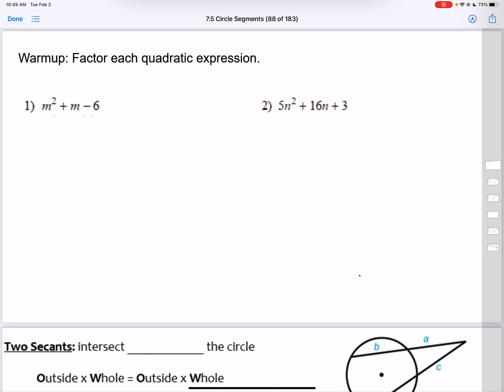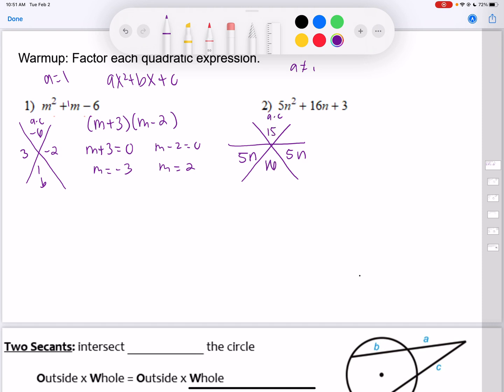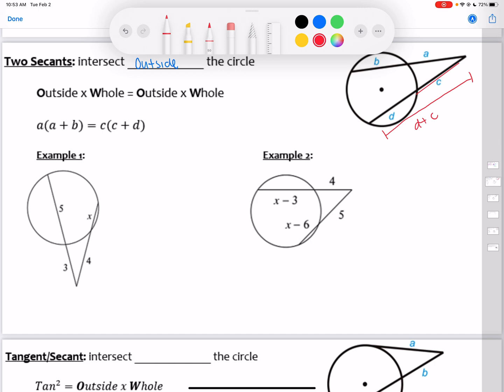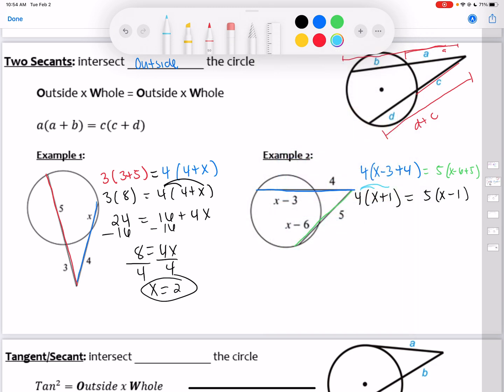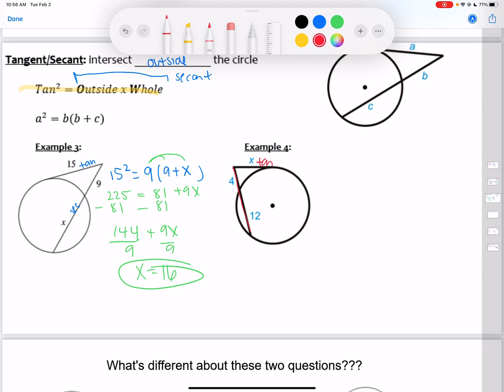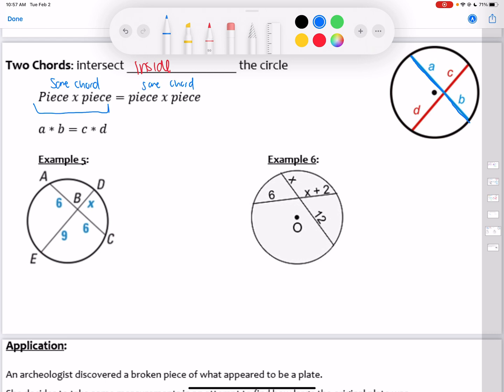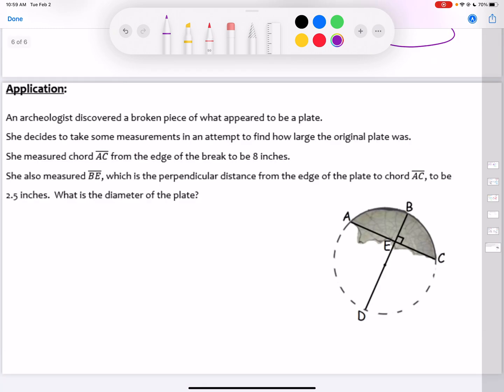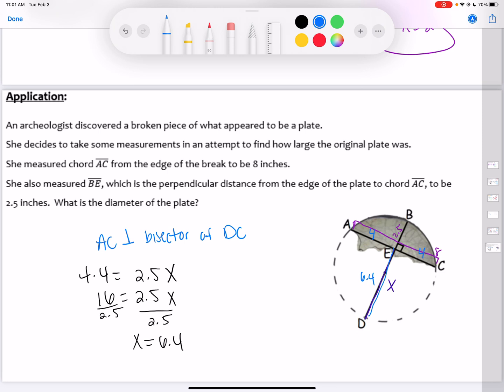7.5 Circle Segments